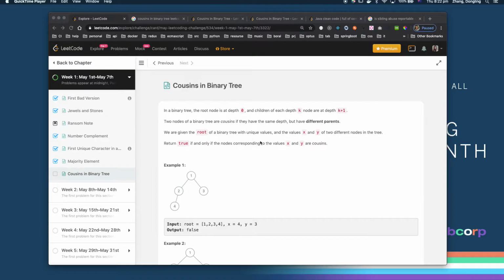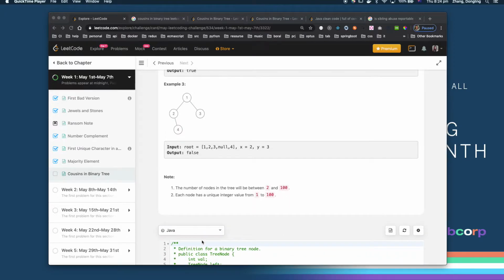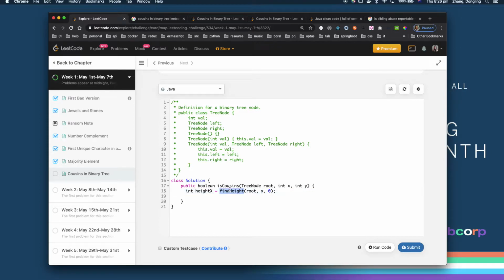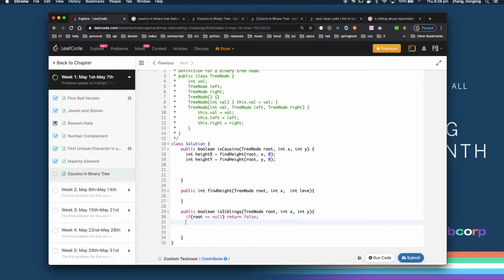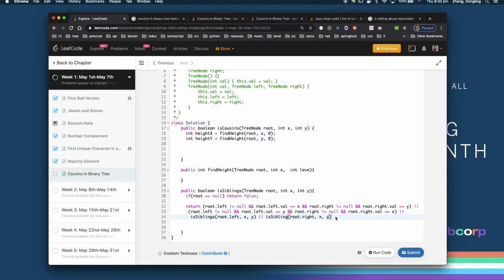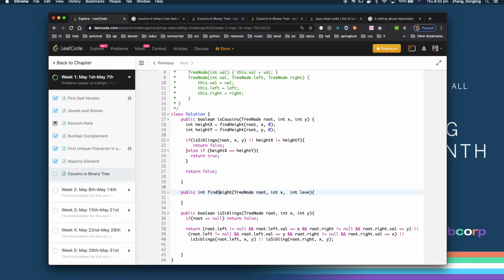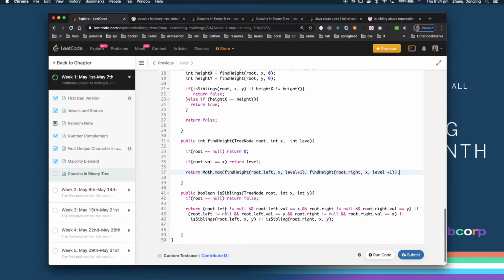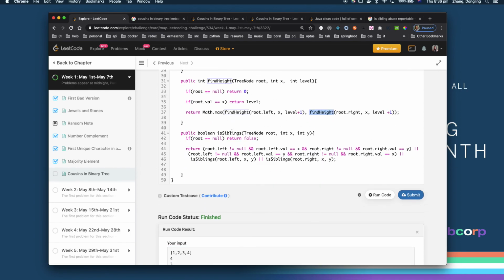leetcode q993 Cousins in Binary Tree (week 1 may 1st may 7th ) (Java)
leetcode q993  Cousins in Binary Tree (week 1 may 1st may 7th coding challenge ) (Java)